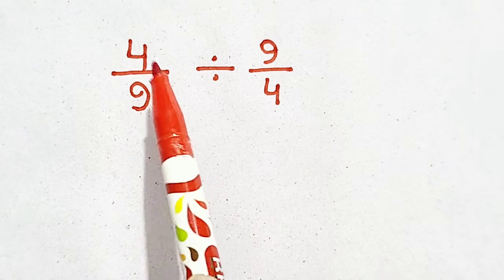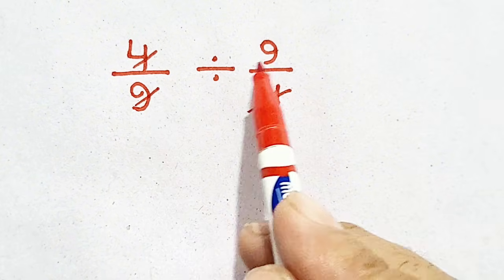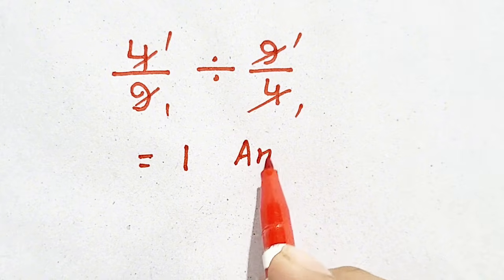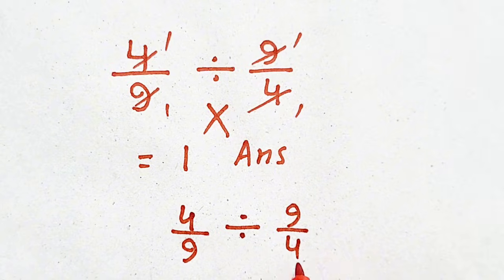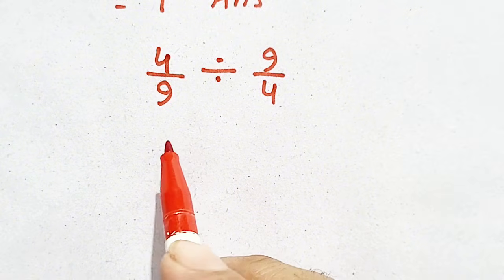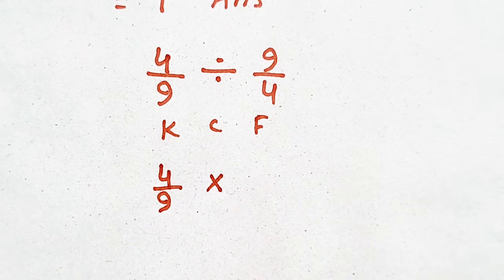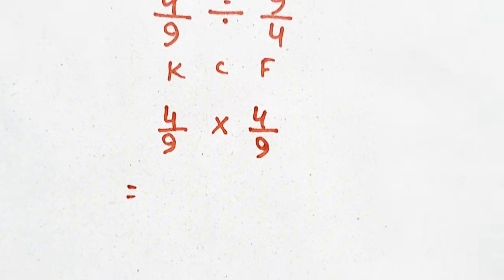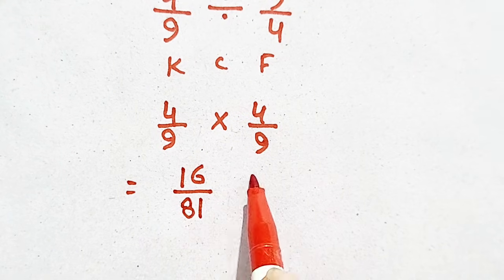How This Math Problem Will Trap You 100% !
Only 5% Can Solve Correct ! Can You?
Math Is Mental Game! Are You Winner?